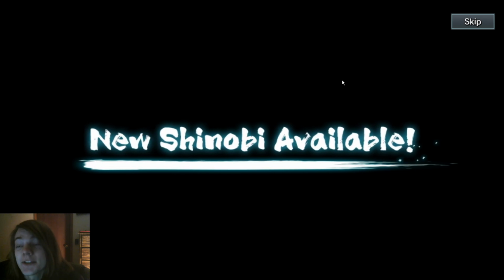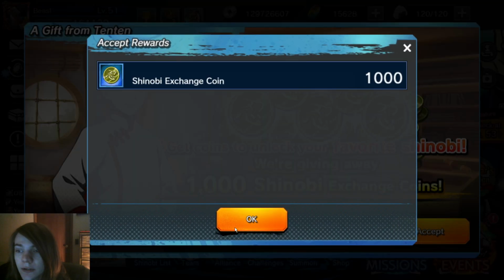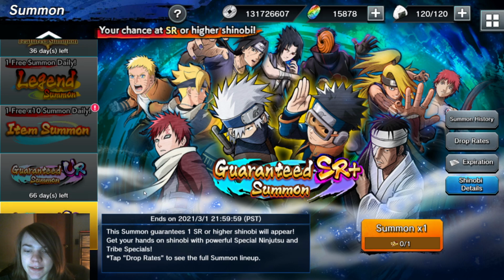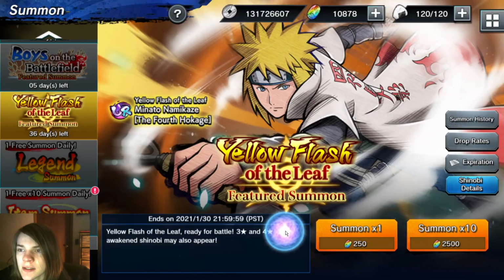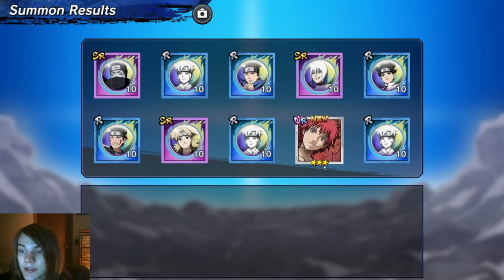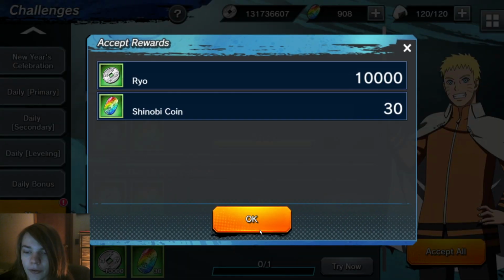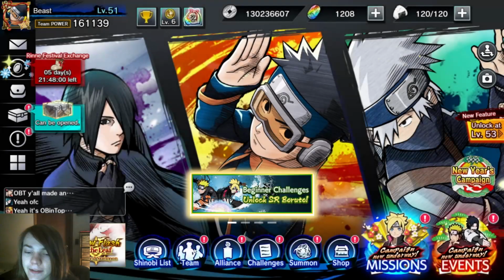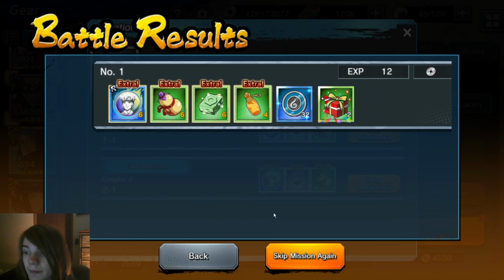|15k Shinobi Coins!New Hokage Minato Summons!|FIRE🔥🔥|Naruto X Boruto Ninja Tribes|Summons|